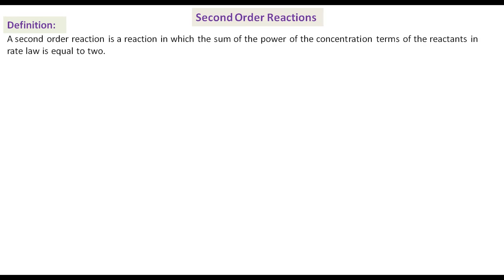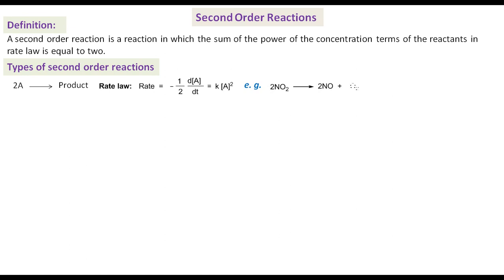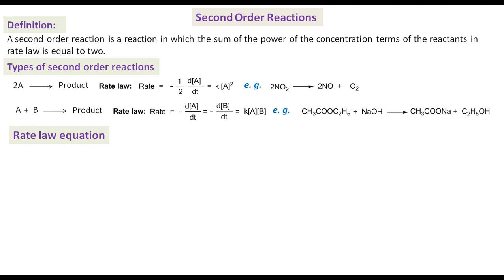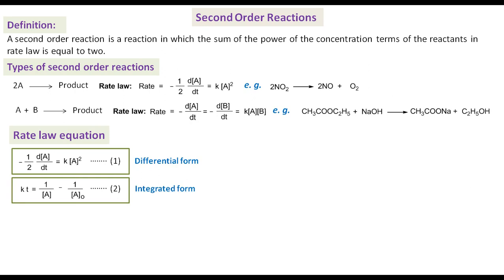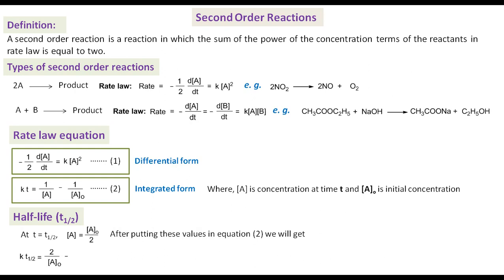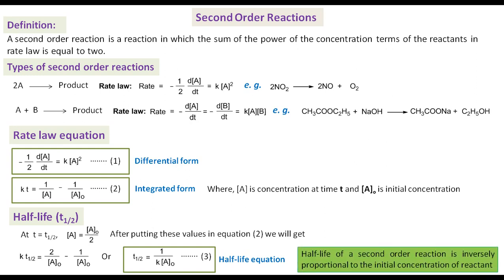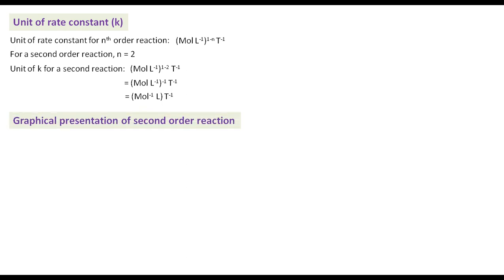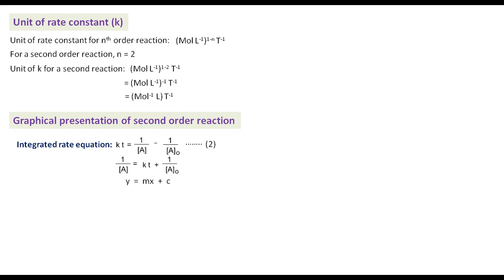Second Order Reaction: Examples, rate law, half-life, unit of rate constant, graphical presentation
Different aspects of second order reaction have been discussed. This includes definition, examples, rate law equation, half-life, unit of rate constant and graphical representation of second order reaction.